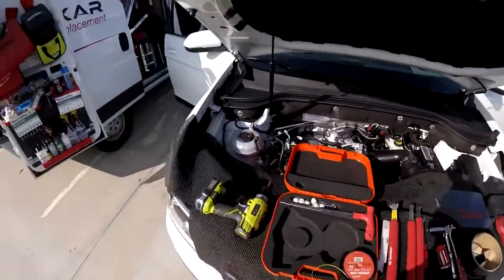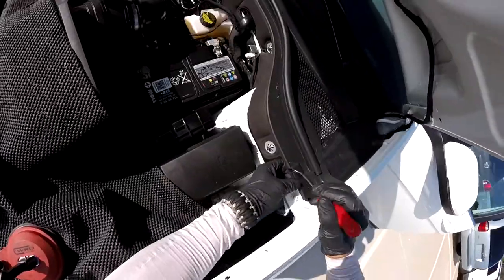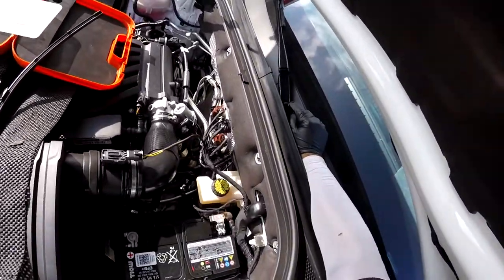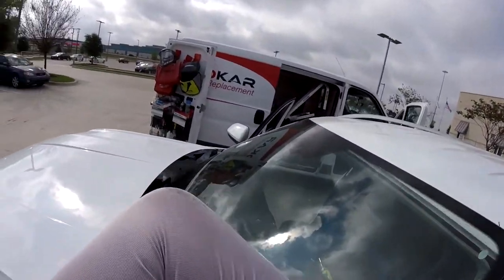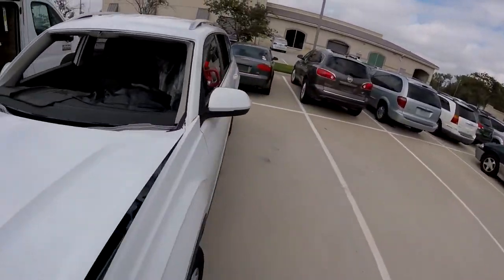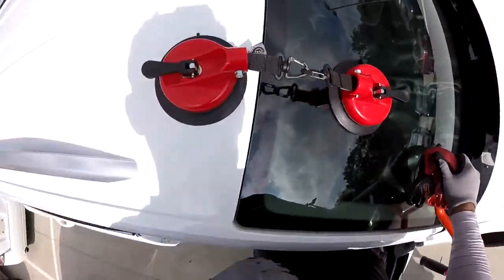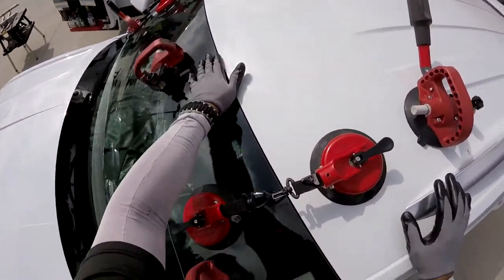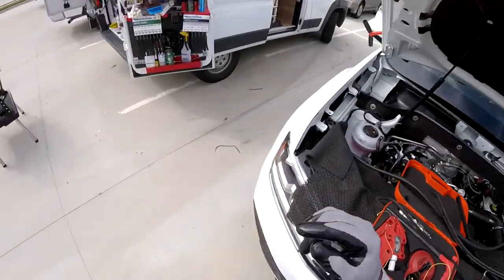NEW VOLKSWAGEN ATLAS 2017-2018 WINDSHIELD REPLACEMENT